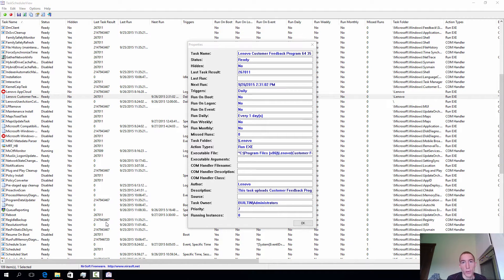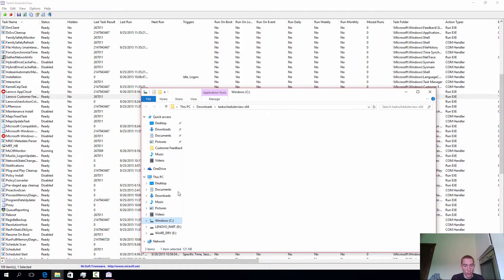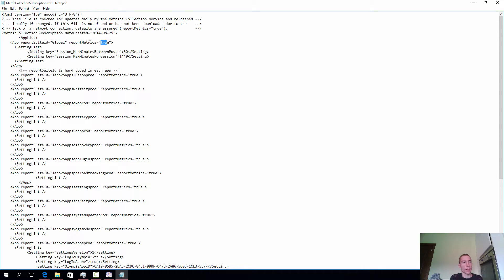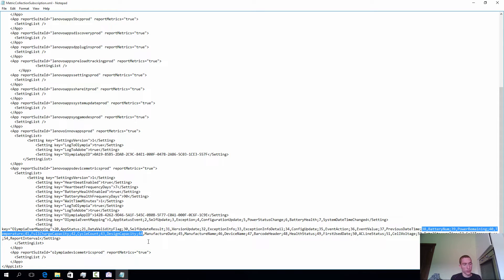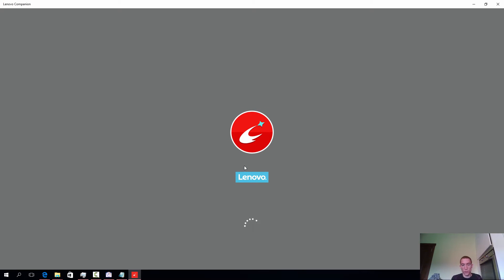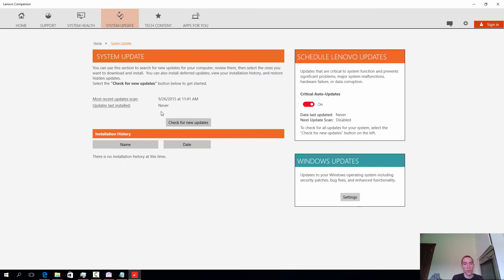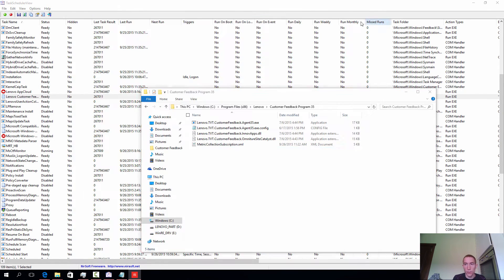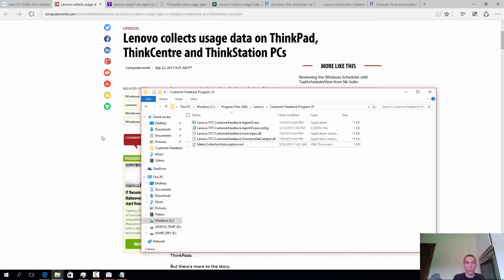Lenovo does not ship malware (September 2015)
Lenovo does not ship malware on their computers. This video will explain what the Lenovo Customer Feedback program does and how usage statistics are tracked and what is exactly being tracked.